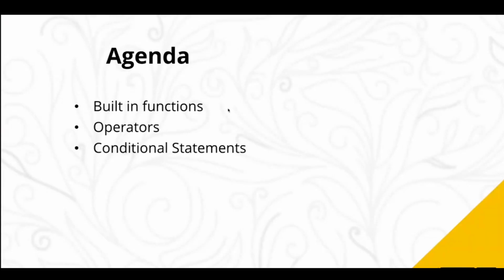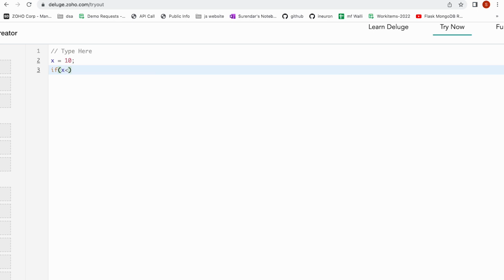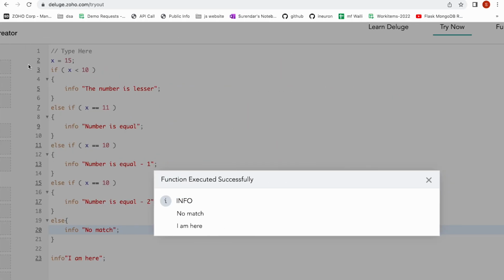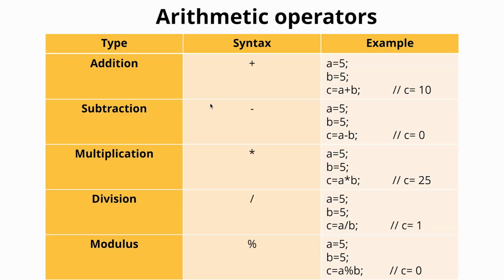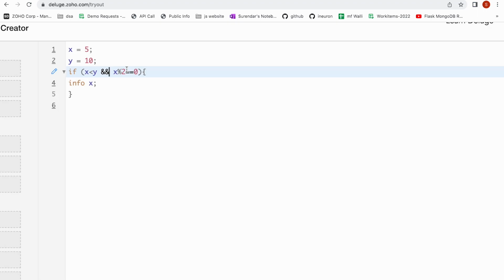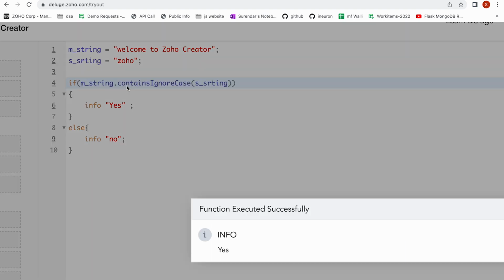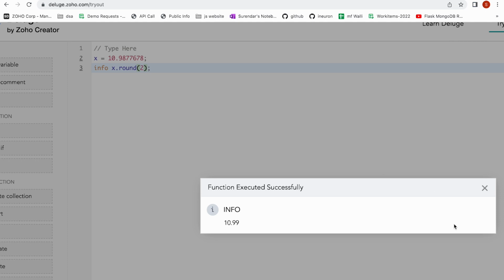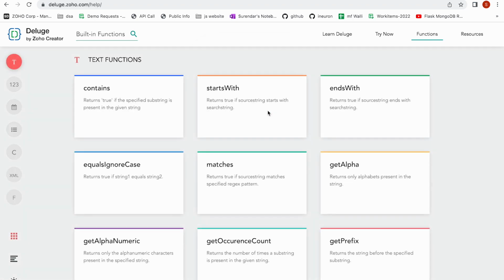Deluge 101 - Part 2, a Zoho Developer Community Learning initiative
In the second part of the Deluge101 series, we discuss Conditional Statements, Operators, and Built-in functions.

What is the output of the following?
MyName = null;
name = ifNull(MyName,"Not found");
info name;

VarA = "1";
VarB = 1;
VarC =  VarA + VarB;
info VarC;

Note: Deluge101 is a multi-part series that aims to take you through a systematic approach to familiarise yourself with the platform. If you have not registered for this series, here is the link to register